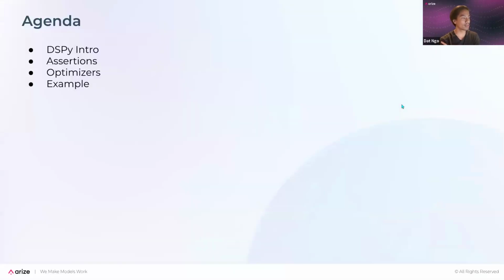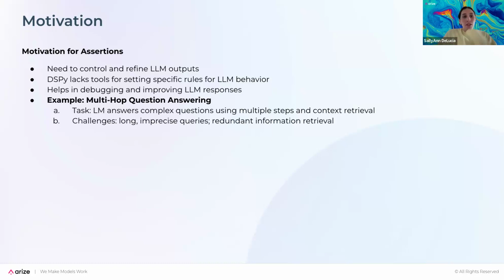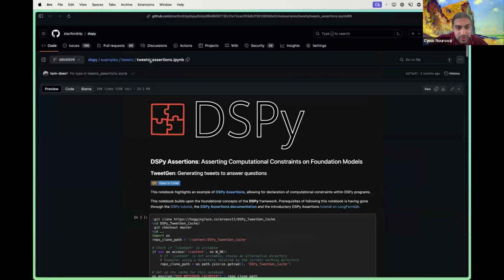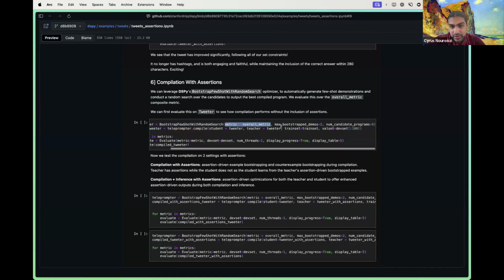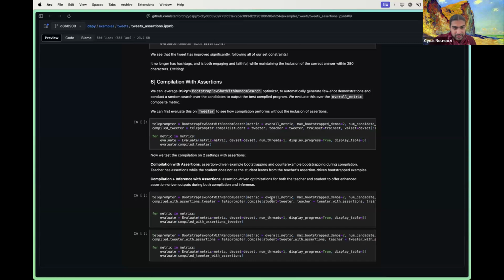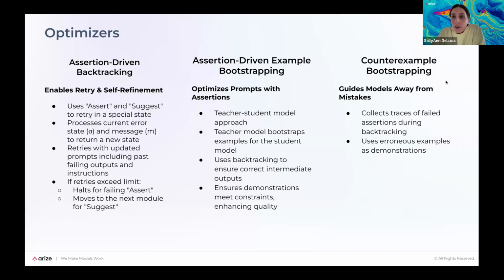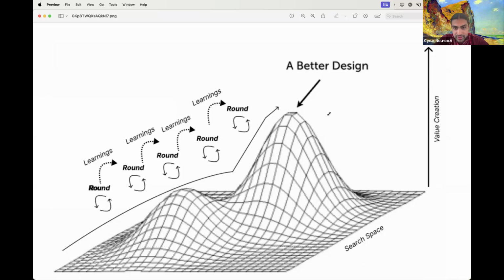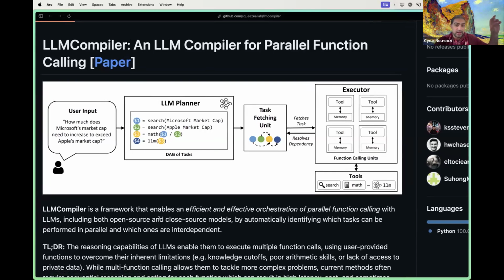Community Paper Reading: DSPy Assertions